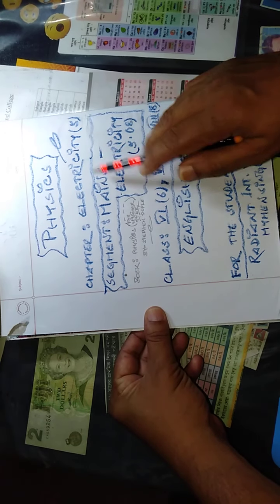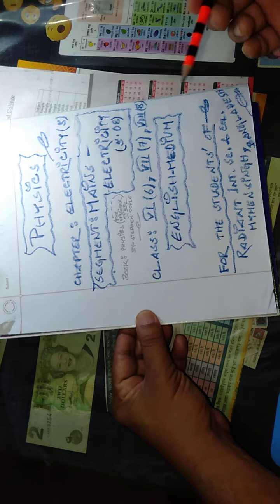PHYSICS-Class-6,7,8-(English Medium)-MAINS Electricity-(part-1)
ELECTRICITY-(CH-5,SEG-5.08)